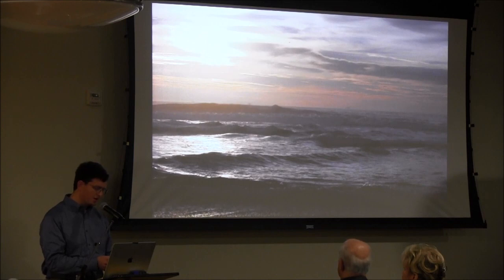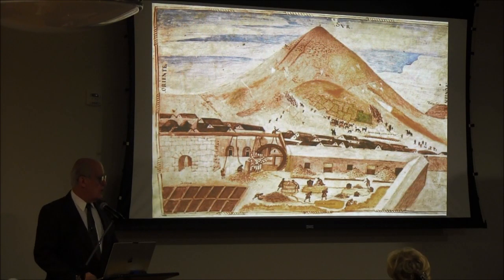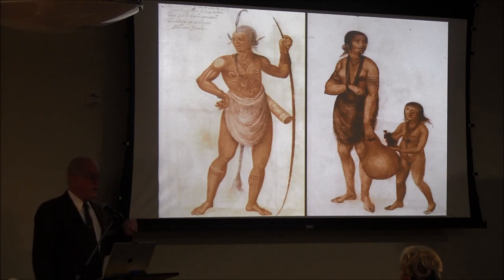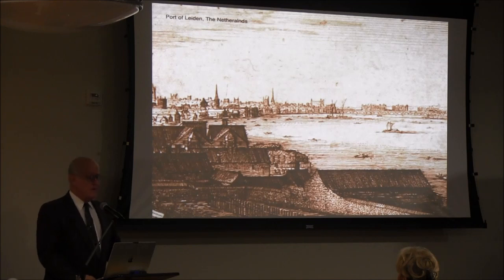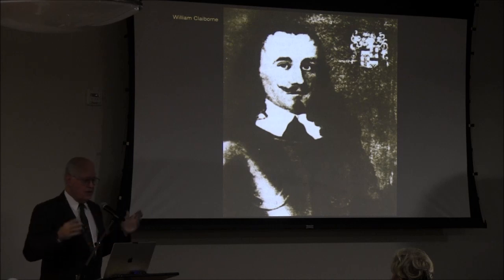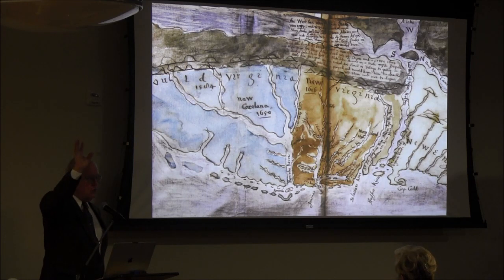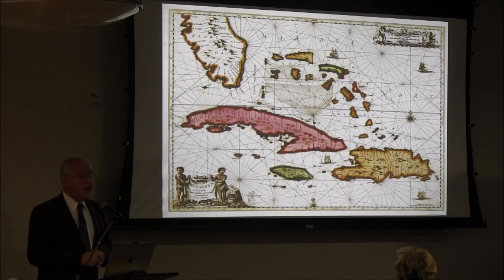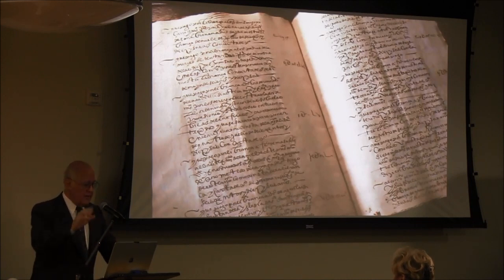Bayside History Museum: The Mayflower on the Chesapeake -- 1/14/24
Bayside History Museum Lecture Series 2024

The Mayflower on the Chesapeake
Speaker: Donald Shomette
1/14/24

North Beach Town Hall North Beach, MD 20714

The Bayside History Museum
The Calvert County Library
John Hanson Chapter, NSDAR